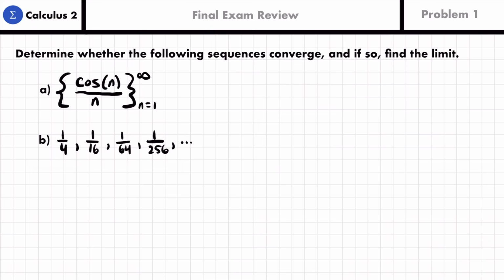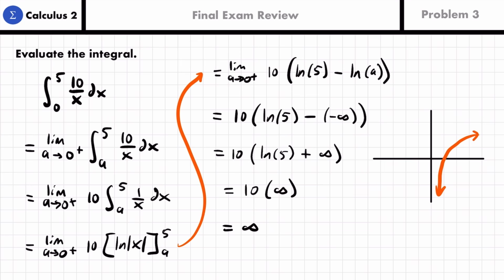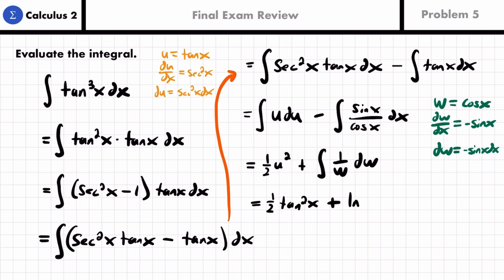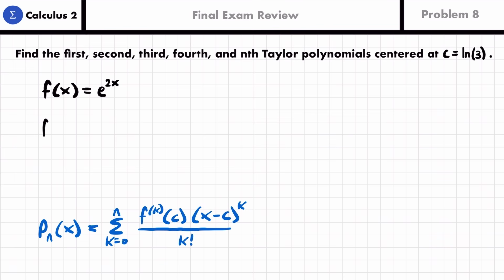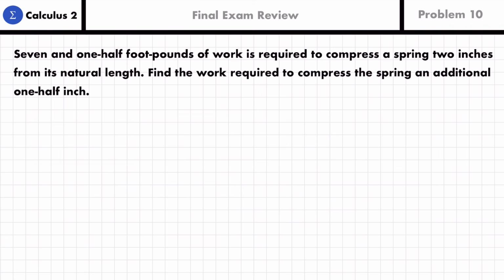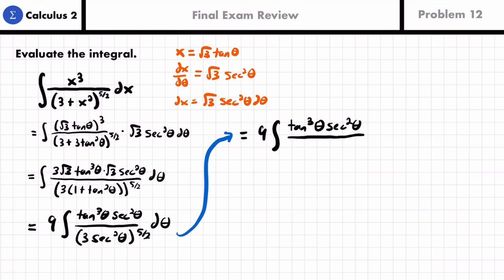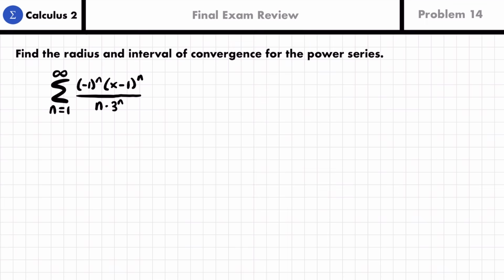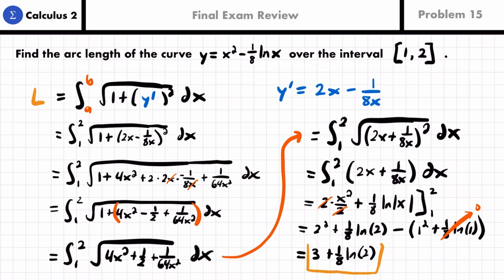Calculus 2 Final Exam Review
Calculus 2 Final Exam Review Problems

Video Chapters:
00:00:00 Before We Get Started
00:02:41 Problem 1
00:12:31 Problem 2
00:22:46 Problem 3
00:28:50 Problem 4
00:45:04 Problem 5
00:54:05 Problem 6
01:02:23 Problem 7
01:16:31 Problem 8
01:30:37 Problem 9
01:43:39 Problem 10
01:53:21 Problem 11
01:59:56 Problem 12
02:21:32 Problem 13
02:34:43 Problem 14
02:51:14 Problem 15

🌟 Problems 16-30 are available exclusively on my membership site JK Math+